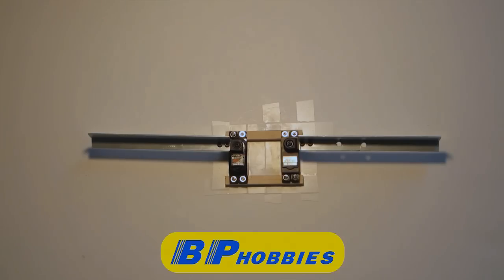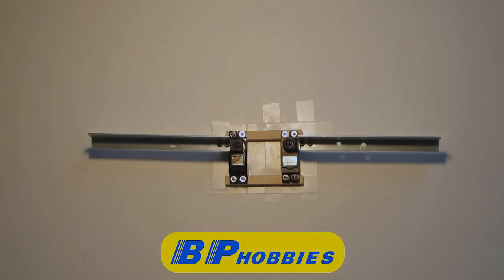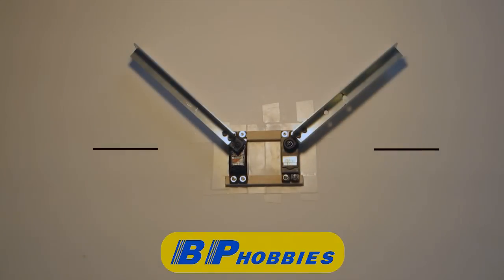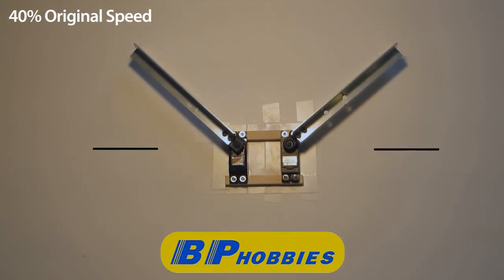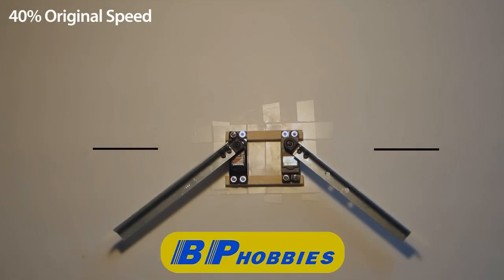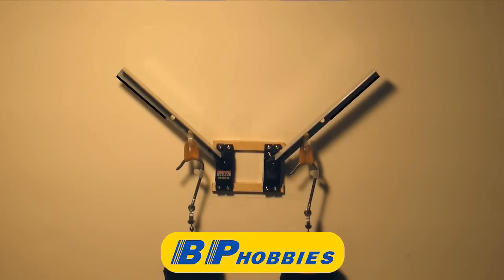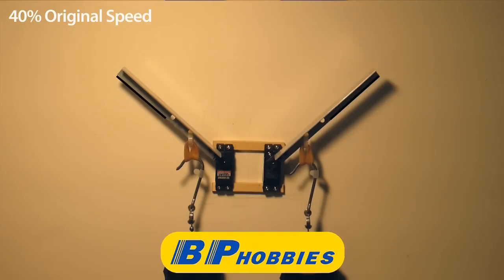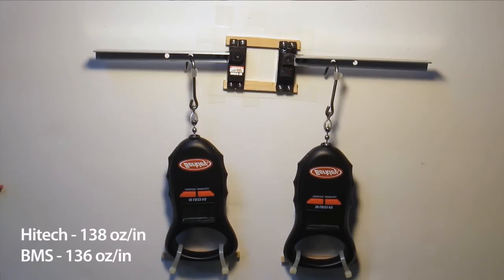Servo Review: Bluebird BMS-620MG Vs. Hitec HS-645MG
In this video we compare the Bluebird BMS-620MG head to head with the Hitec HS-645MG. We would like to thank BP Hobbies @ for sponsoring these videos.

Ran at 6.0V

Servo Specs - 6v
BMS-620MG
Torque - 144 oz/in
Speed - 0.13secs for 60 degrees
Ball Bearing

Hitech-645MG
Torque - 133 oz/in
Speed - 0.20secs for 60 degrees
Ball Bearing